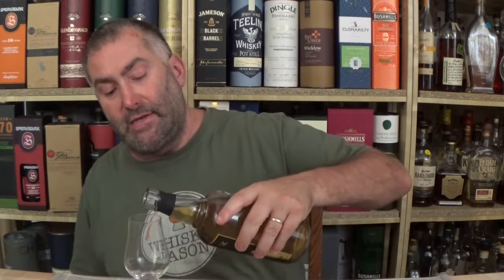Black Rock Batch 10 Single Malt Irish Whiskey Review by WhiskyJason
WhiskyJason reviews Black Rock Batch 10 Single Malt Irish Whiskey

The tenth bottling of the Black Rock Irish Whiskey series: Black Rock 10 Single Malt with 6 years. As usual for the series, a double distilled single malt whiskey from ex-bourbon barrel aging with 57.2% vol. Only 186 bottles were bottled.

Bottler Irish Whiskeys (IW)
Bottling serie Batch 10
Stated Age 06 years old
Casktype Bourbon